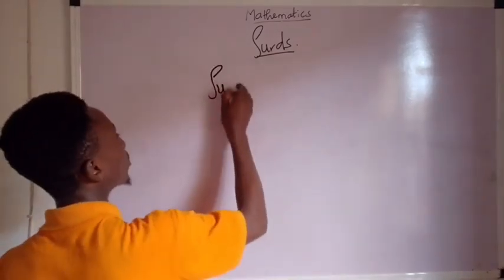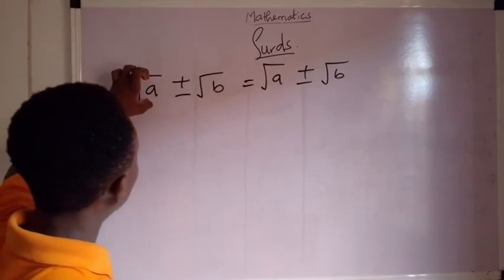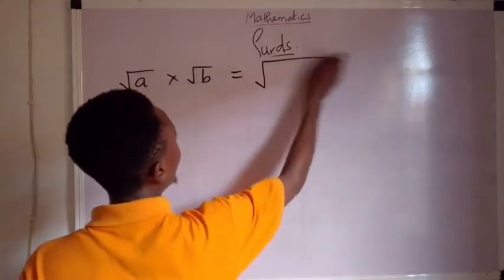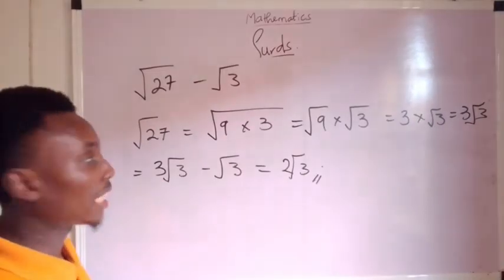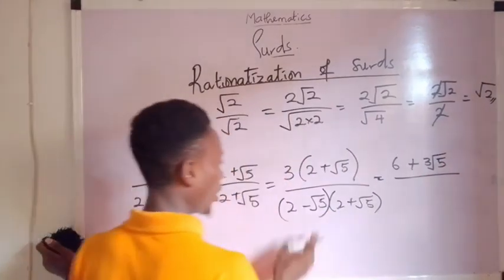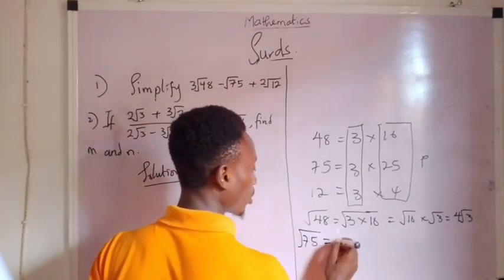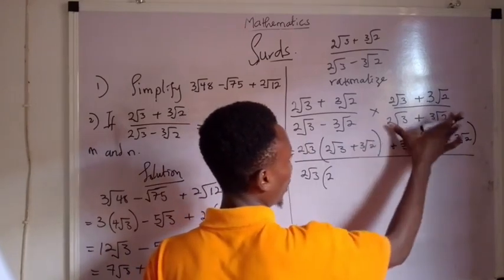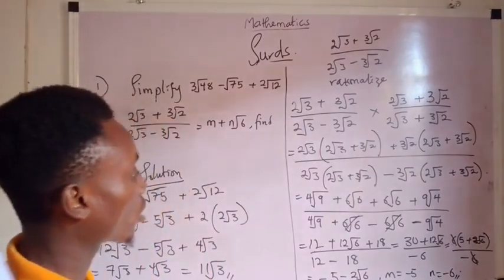SS3 FIRST WEEK - SURDS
Discover the trick behind surd questions.